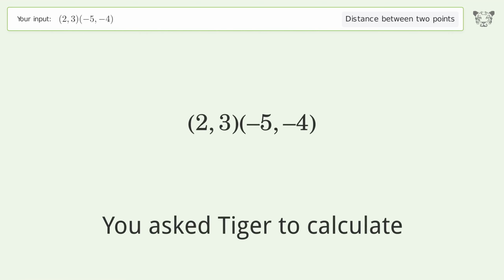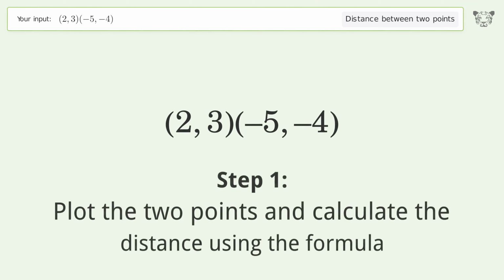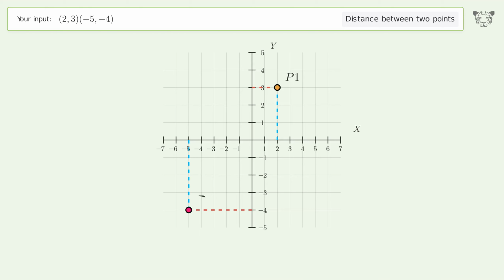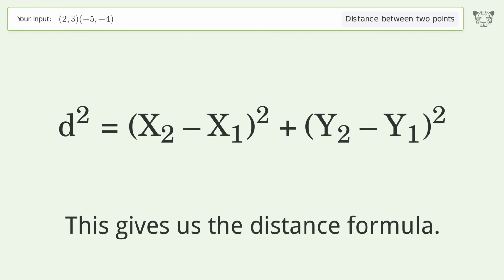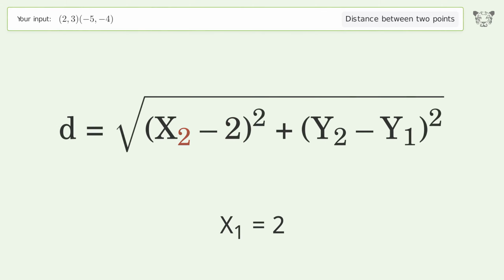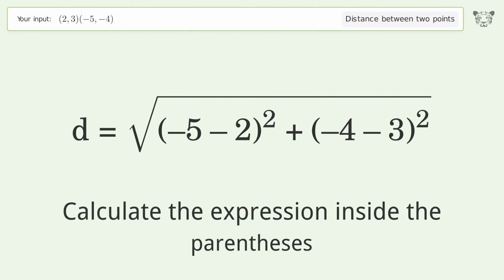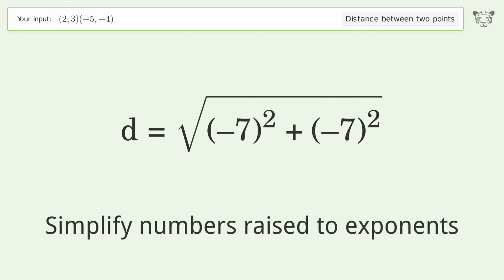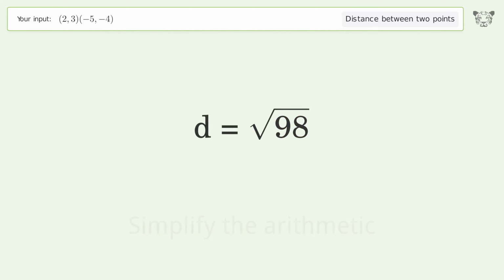Find the distance between two points p1 (2,3) and p2 (-5,-4): Step-by-Step Video Solution